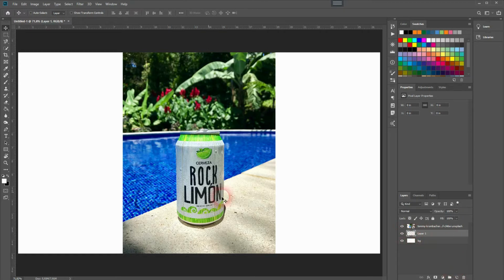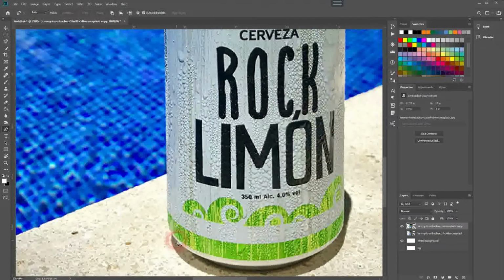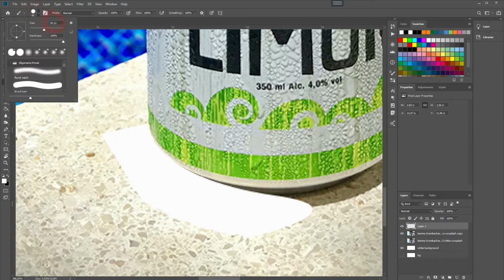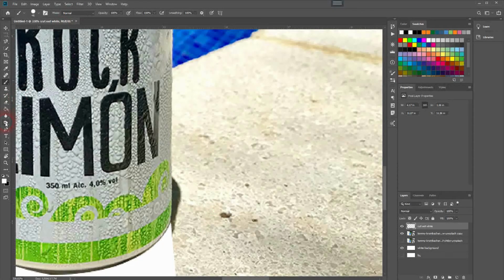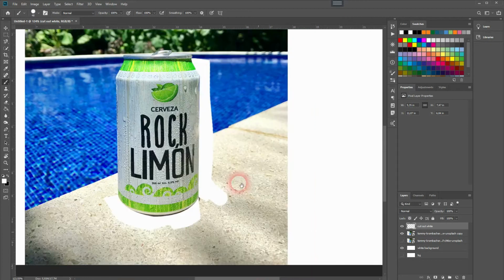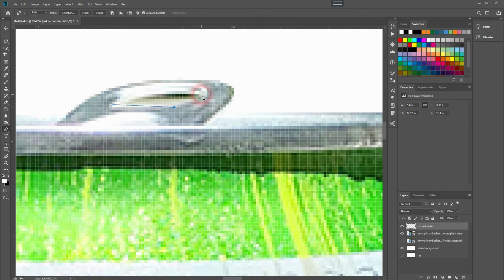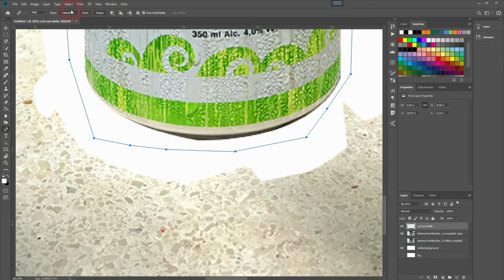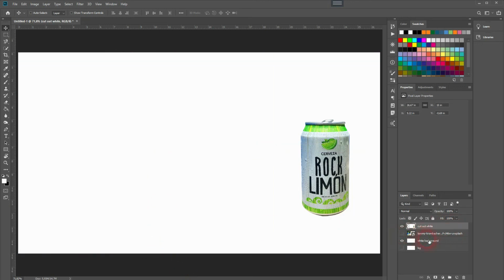How to create a white background for product photography in Adobe Photoshop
In this tutorial I'll show you how to create a white background for product photography in Adobe Photoshop.